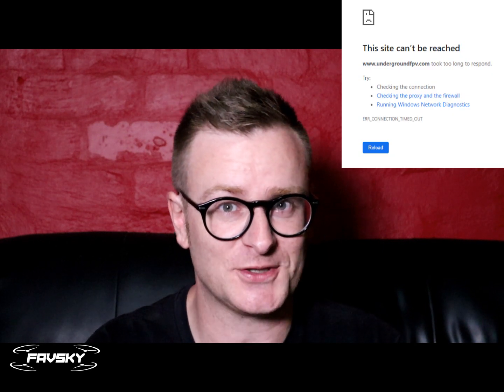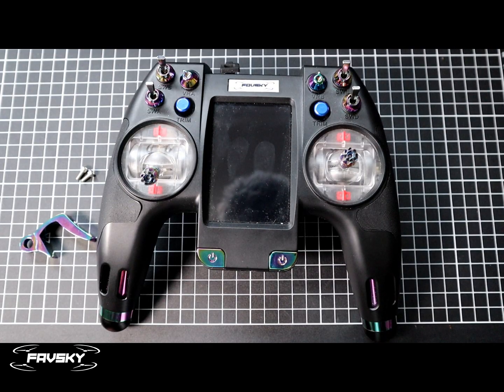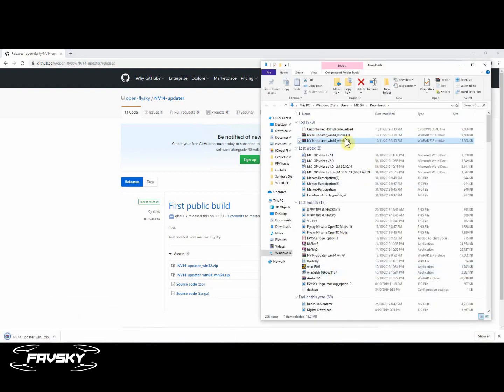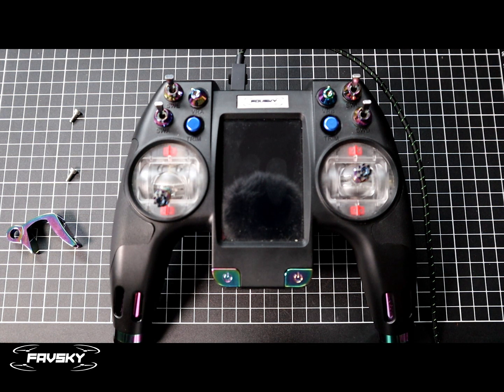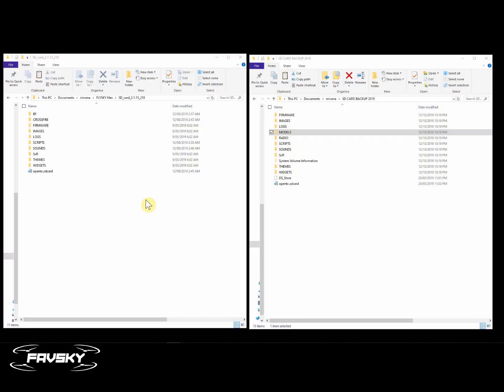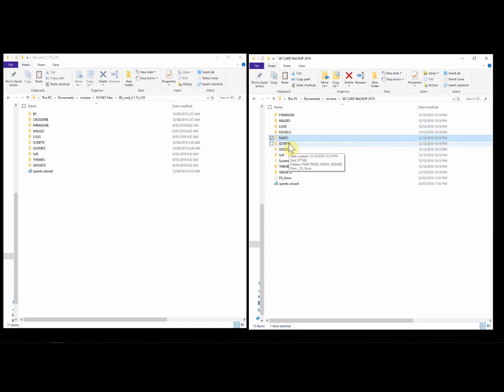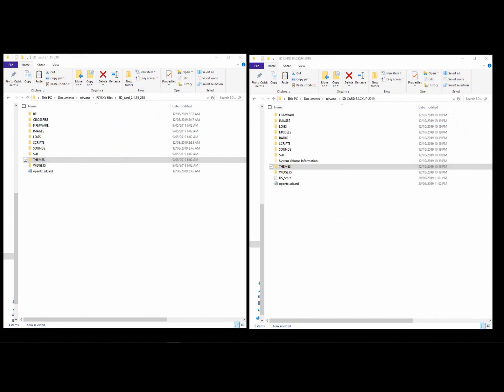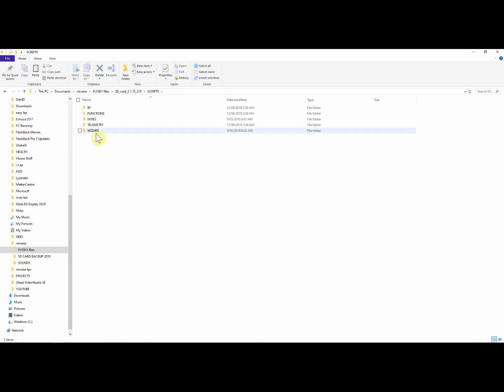Updating to latest Flysky Nirvana OpenTX firmware / Includes upgrading from UGFPV firmware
** UPDATE MAY 2020: I’ve upgraded to and tested the latest firmware release (May 2020) and it has been reliable for me. From what I can tell it introduces: AFHDS3 support, ability to increase RF power, “increased the default dead-band value of the control stick to 4 and a cosmetic change from “PPMi to PPM ibus”

The process in this video remains the same for the latest firmware.

Video covers off updating to latest (October 2019) firmware release from Flysky with the inclusion of upgrading from UGFPV.

Sadly it looks like UGFPV are in trouble and flysky is the way to go.

Flysky firmware includes multi protocol support, trainer mode, bug free and widgets work well.

Link to OpenTX mods and tips video (how to set up widgets / images for quads / sounds etc)